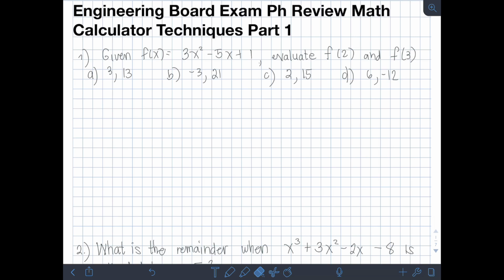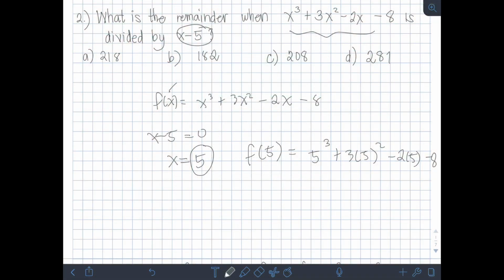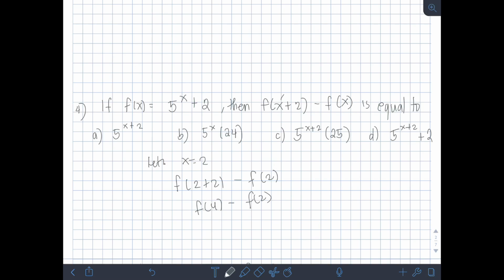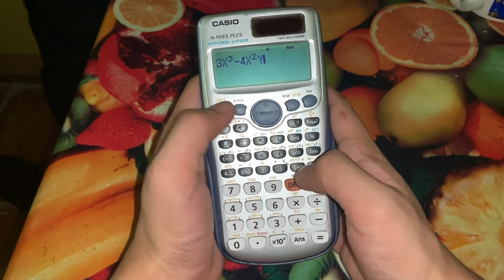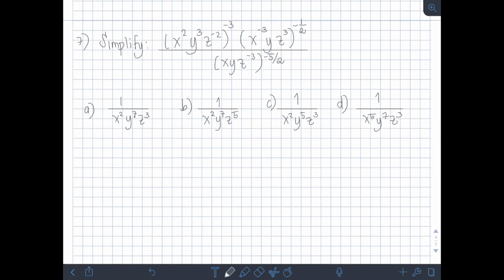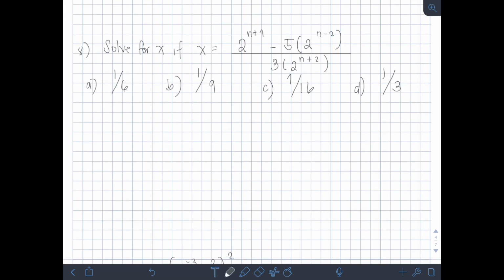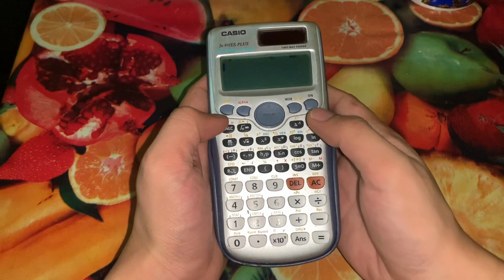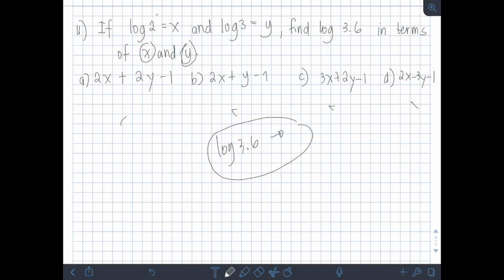Engineering Board Exam Ph Review Math Calculator Techniques Part 1 (Tagalog)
Hi guys! This is the part 1 of my Calculator Techniques Review for Engineering Board Exam Math Subject.. I will do series of Reviewer for all topics of Math from Basic Algebra, Advanced Algebra, Geometry, Solid Geometry, Analytic Geometry, Trigonometry, Probability and Statistics, Differential Calculus, Integral Calculus, Differential Equations, Advanced Engineering Math, etc. Please subscribe to my channel para makatulong ako sa pagrereview mo for board exam.. This series of Math reviewers are also applicable for current engineering students para atleast narereview na kayo while still studying para mas malaki ang chance na makapasa kayo sa board. Happy learning and enjoy watching!